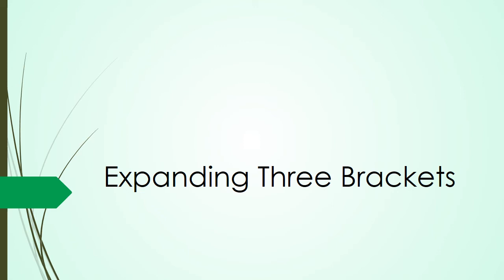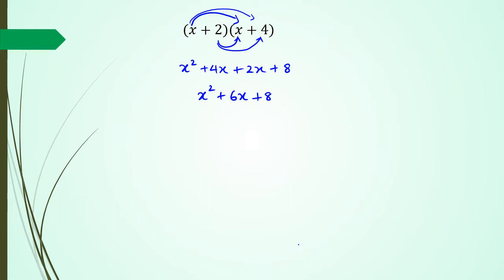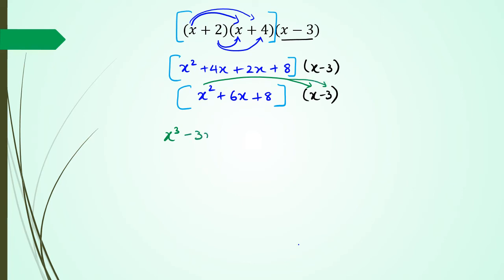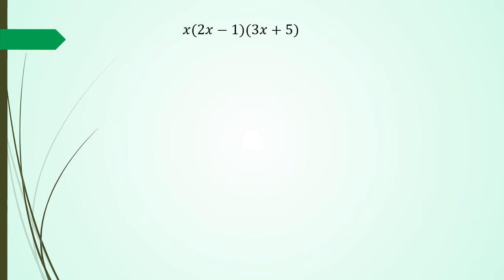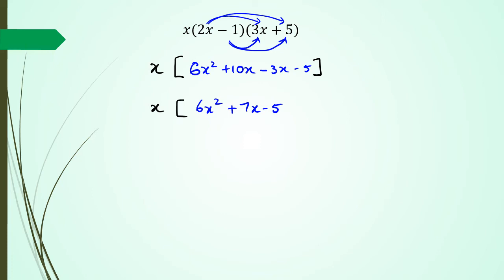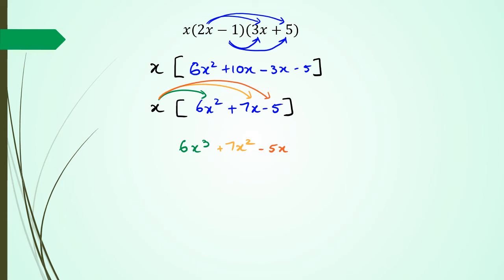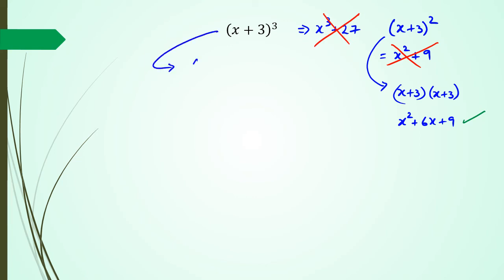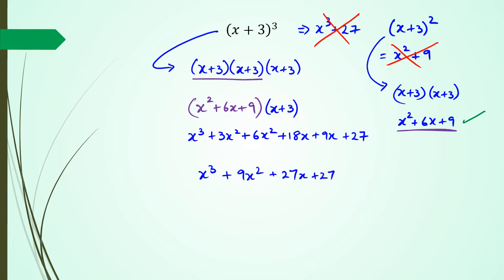Polynomials | Expanding Three Brackets